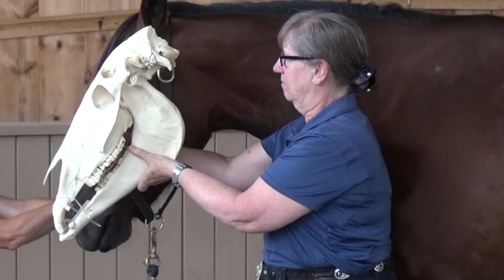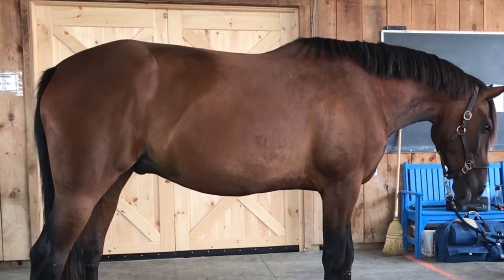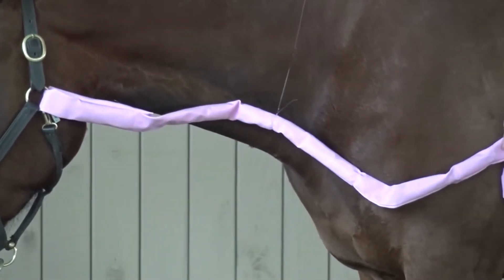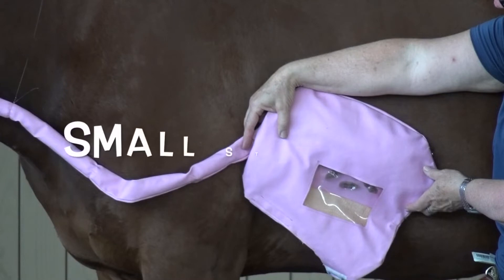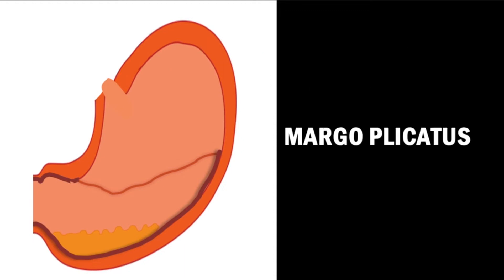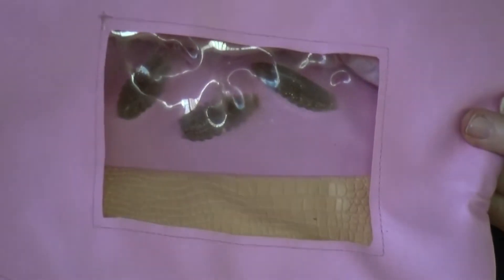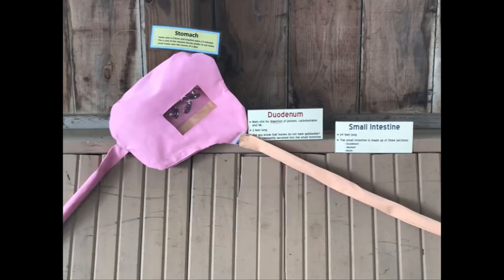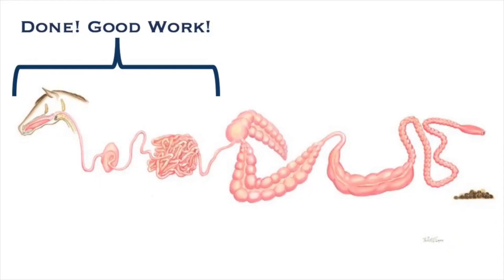Journey through the Digestive Tract Part 1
This video is Part 1 of a 3-part series that takes viewers on a journey through the horse’s digestive tract. To view Parts 2 and 3 and gain access to Equine Guelph's exclusive members page, sign up for Equine Guelph's free monthly e-newsletter

These videos feature Equine Guelph's director, Gayle Ecker, and a rising standardbred star named Jack. Make sure to tune in as we learn what the horse’s digestive system looks like, how big it actually is, what makes it unique and how nutrition and management strategies can keep it healthy and happy!

These videos were made possible by Trouw Nutrition Canada.